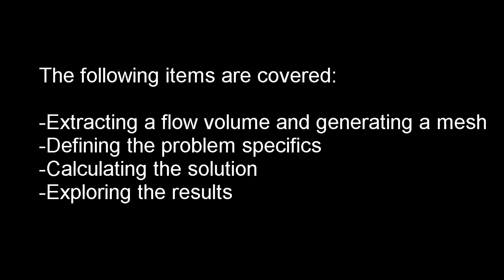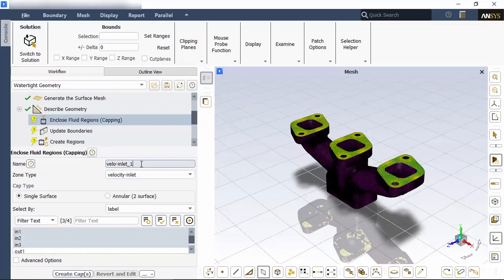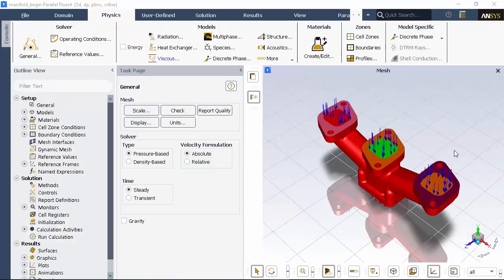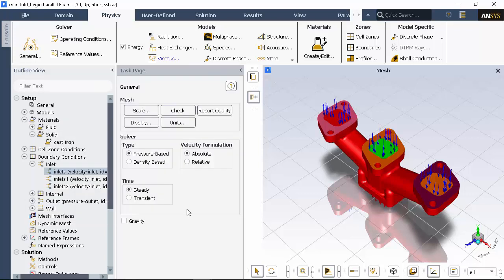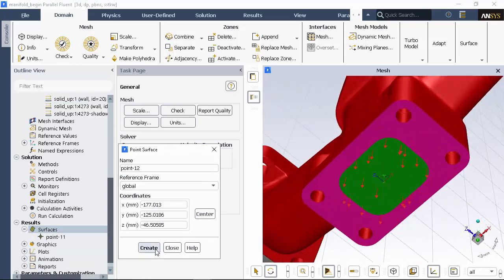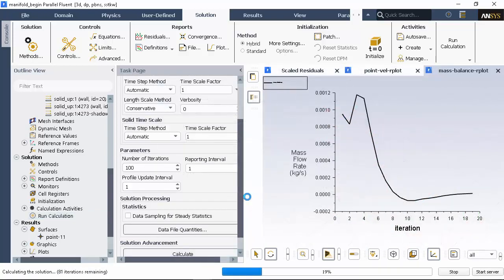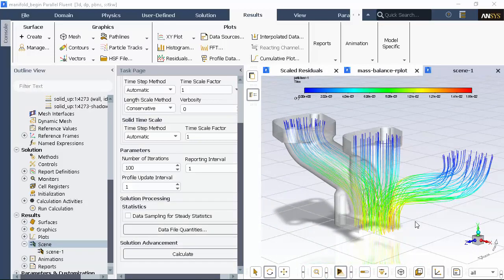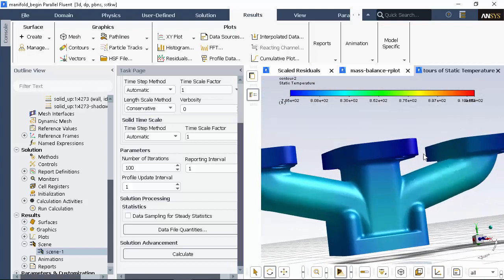ANSYS Fluent: Complete Meshing-to-Postprocessing Workflow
This video demonstrates an end-to-end flow simulation in ANSYS Fluent, using the meshing mode, solution mode, and postprocessing tools.  The following steps are discussed:

-Creating a volume mesh using the Watertight Geometry workflow
-Setting up a simulation using solution mode
-Calculating the solution
-Exploring the results using Fluent's postprocessing tools